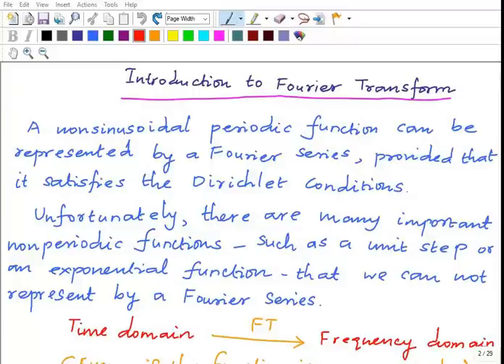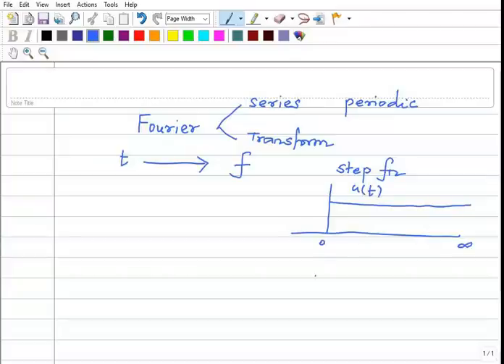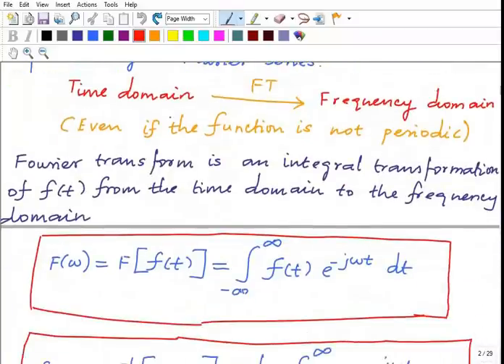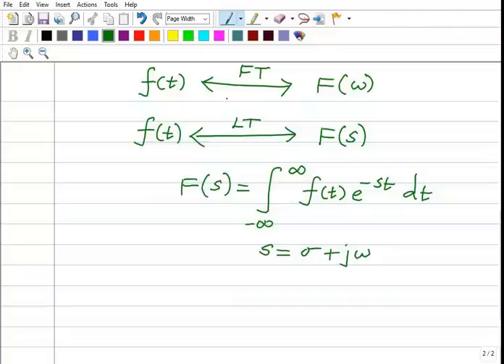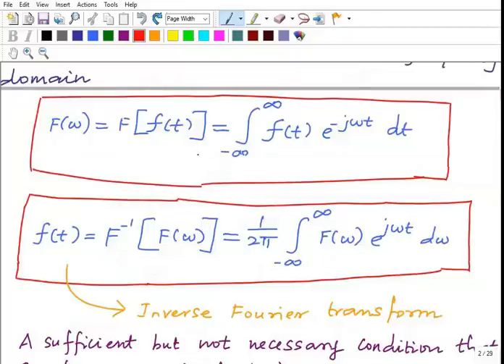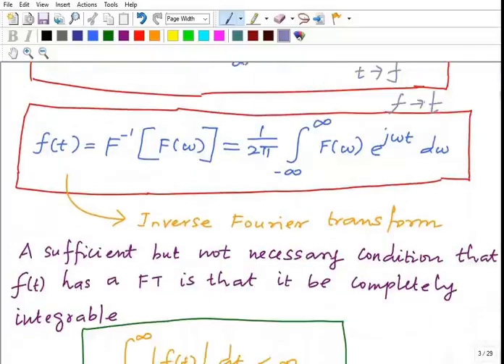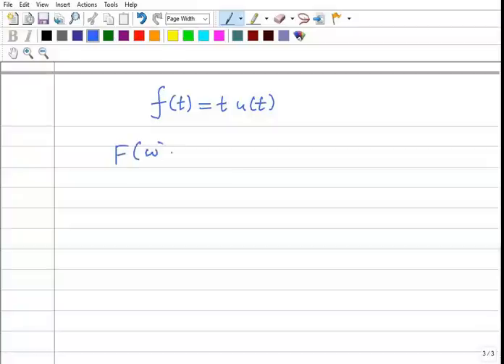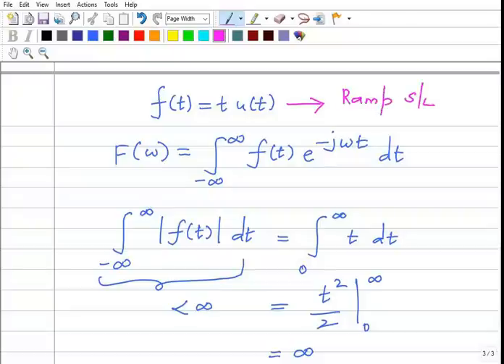Introduction to Fourier Transform by Dr. Vinoth Babu Kumaravelu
Introduction to Fourier Transform-Forward Transform, Inverse Transform, Sufficient Condition